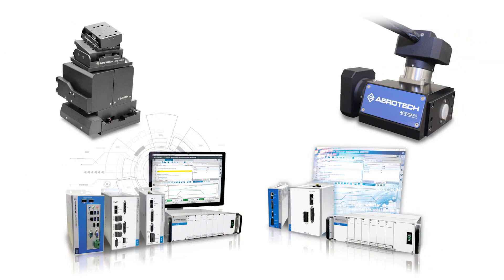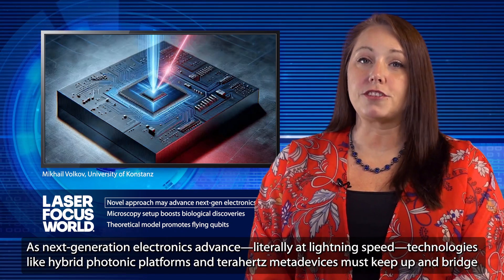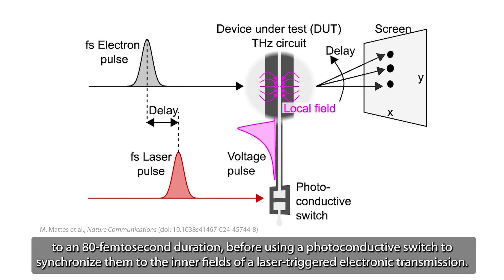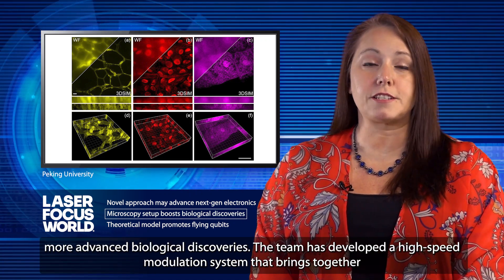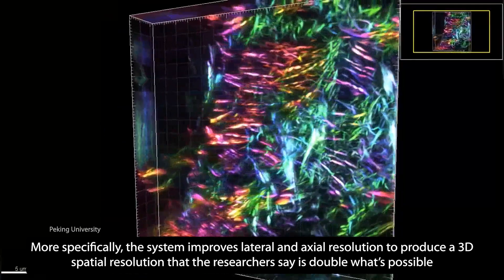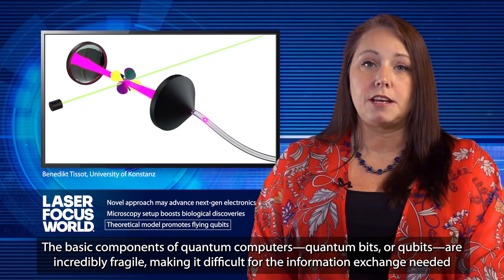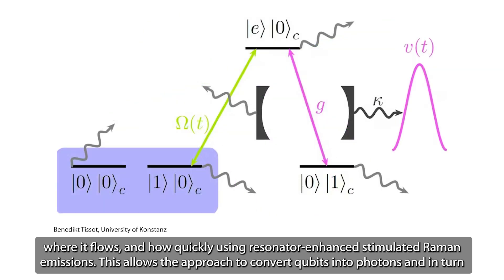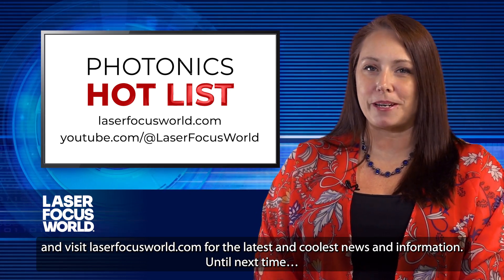Photonics Hot List: March 29, 2024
0:00 Intro

0:27 Novel approach may advance next-gen electronics

Advancement of next-gen devices has been hampered by a lack of diagnostic tools. But researchers in Germany are scaling that hurdle with an approach to capturing space-time imaging of electronic circuitry at different frequency domains. (Full story

1:40 Microscopy setup boosts biological discoveries

Using digital displays together with 3D structured illumination microscopy, a team from Peking University in China is seeing living cells and cellular structures in unprecedented detail. And it’s laying the groundwork for even more biological discoveries.

2:57 Theoretical model promotes flying qubits

A new theoretical model created by physicists in Germany introduces flying qubits, basically demonstrating how the information exchange between them is possible using photons to deliver quantum information. (Full story

4:06 Outro

Published since 1965, Laser Focus World—a media brand for engineers, researchers, scientists, and technical professionals—provides comprehensive global coverage of optoelectronic technologies, applications, and markets.